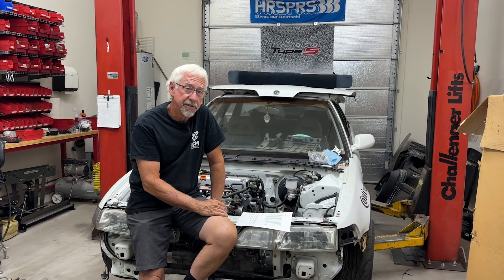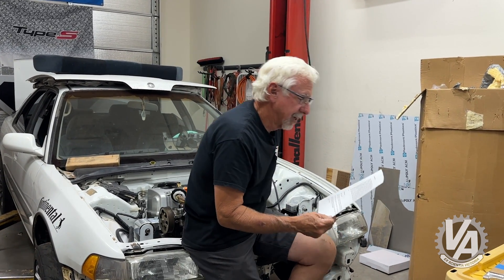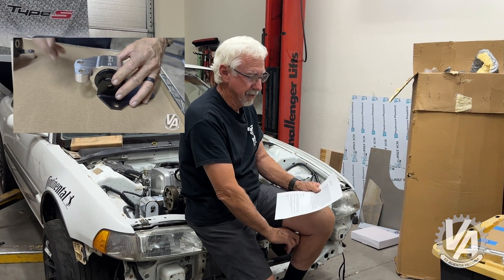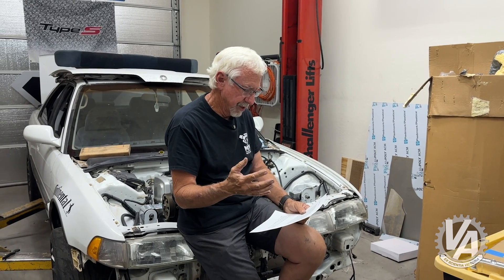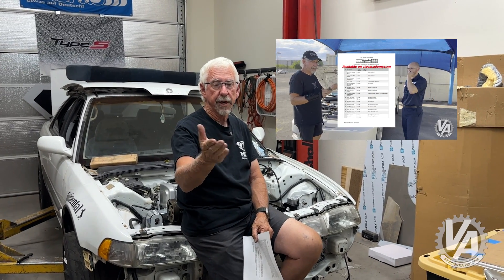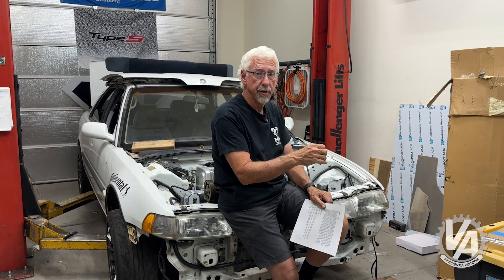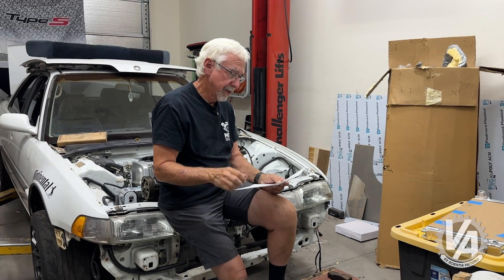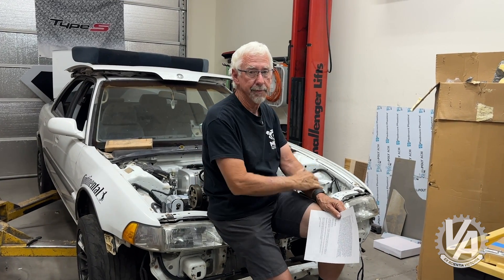Answering Your Questions About K Swapping a 7th Gen Civic Hybrid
K Swapping a 7th Gen Civic Hybrid

We have a TON of viewer questions about anything and everything Honda. Stacks of emails, DMs and posts with questions have been piling up. So, we want to help as many people possible and we are going to answer as many as we can. Today we answer a viewer question about how to K swap a 7th Honda Civic. Brian tells us what mounts, wiring harness, ecu and modifications are needed to get the swap to work the right way.

Link to wiring C101 plug for 7th gen Civic Hybrid to K series:

Nothing but Hondas. That’s exactly what you’ll find at VTEC Academy. Because Soichiro Honda’s passion for motorsports and his company’s ability to express that in the machines they produce make a whole lot of sense. VTEC Academy is a place for Honda fans who feel the same way and who seek the most accurate technical information and commentary to continue that very legacy and make whatever Honda it is that they drive just a little bit better. And more fun.

VTEC Academy videos are for educational and entertainment purposes. We can not guarantee the modifications performed in the video are legal in your locality. Do not do any modifications to your vehicle that will void your warranty or in any way violate your local laws. We assume no liability for property damage or injury as a result of any of the information contained in this video. Use the information provided at your own risk. It's on you, dog.